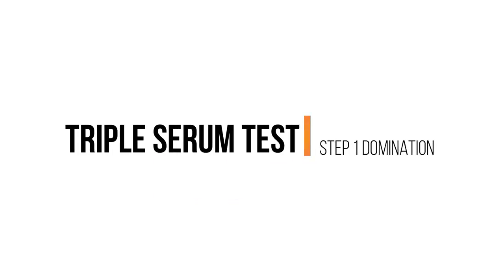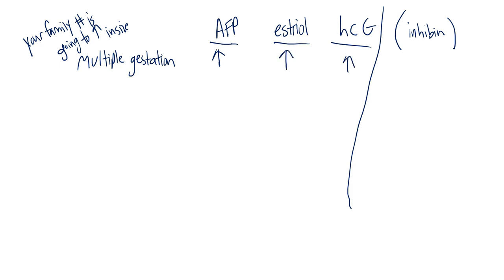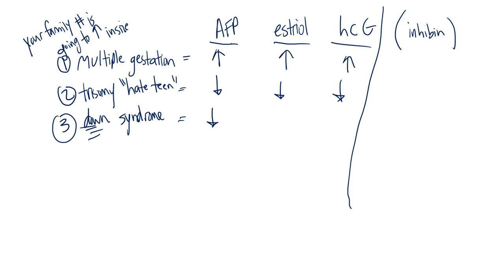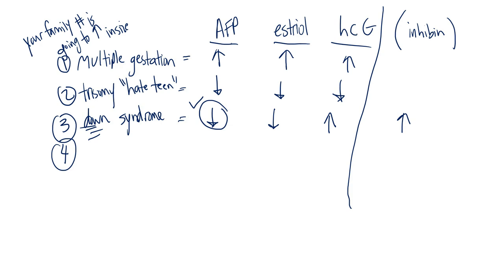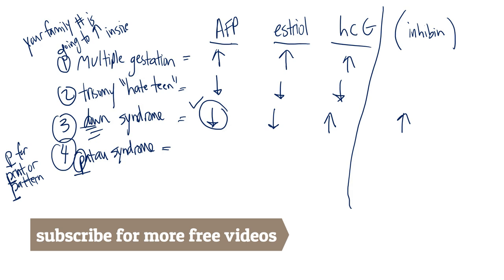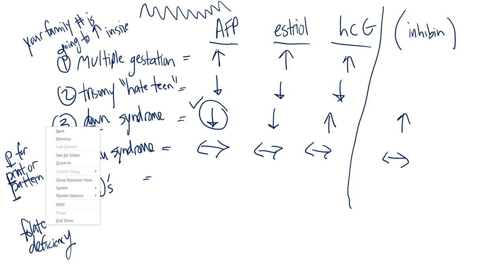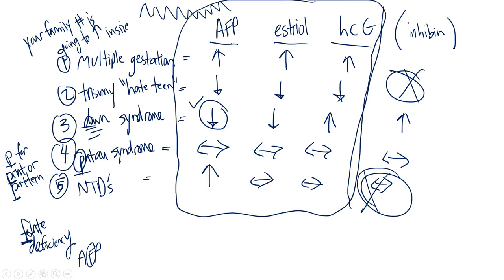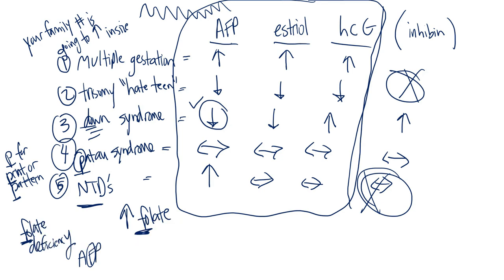Triple Serum Test Quad Screen | USMLE STEP COMLEX NCLEX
Awesome video on  the triple serum test/quad screen for usmle step, comlex, and nclex looking at AFP, hCG, estriol, and inhibin to figure out the risk of a pregnant women's baby having chromosomal trisomies such as patau (trisomy 13), edwards (trisomy 18), or down syndrome (trisomy 21), as well as multiple gestation or neural tube defects like spina bifida and anencephaly.